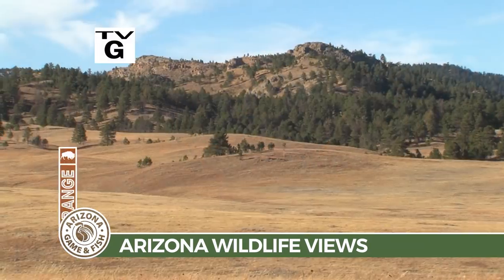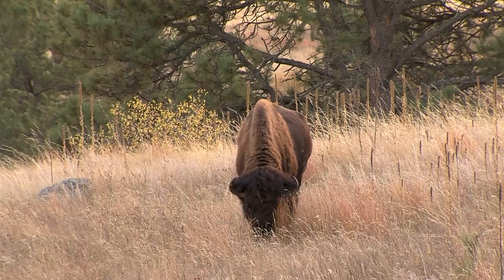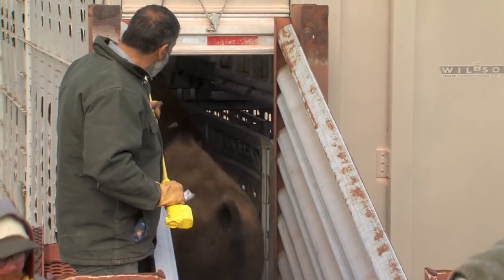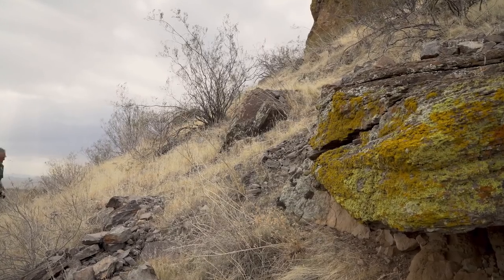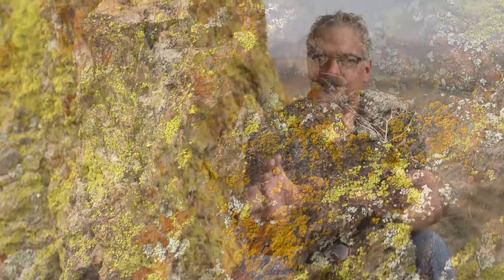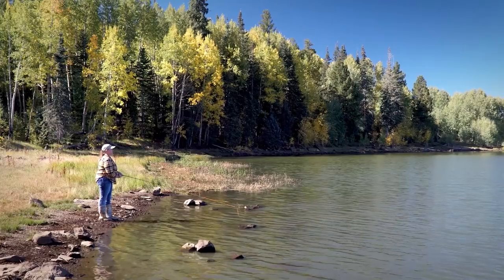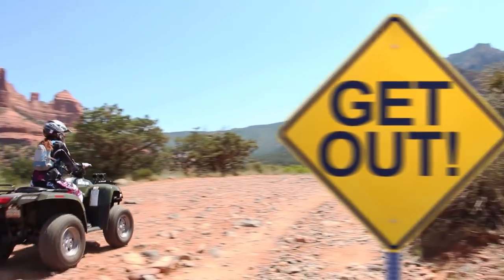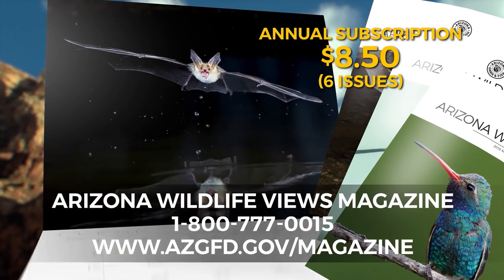Episode 1 - 2018/2019 Arizona Wildlife Views Television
On this episode of Arizona Wildlife Views host Shelly Shepherd brings us these stories:

Bison conservation
See how the Arizona Game and Fish Department has joined the effort to conserve a lineage of bison from Wind Cave National Park in South Dakota.

TevorArt
Learn how spending time outdoors inspires the work of Phoenix-based wildlife artist Trevor Swanson.

Fly Fishing, Part 1
Cinda Howard, a guide with Fly Fish Arizona and Beyond, demonstrates her basic casting technique with a fly rod.

Did you know: Desert Arboretum
A quick look at some fascinating facts about the amazing Boyce Thompson Arboretum, an oasis that is the largest and oldest botanical garden in Arizona.

Wildlife Watching
Want to learn how to enjoy nature with your whole family? We’ll tell you what you need to know to get started.

This program was produced by the Information Branch of the Arizona Game and Fish Department.  Producers: Diana Rodriguez, David Majure and Ben Avechuco